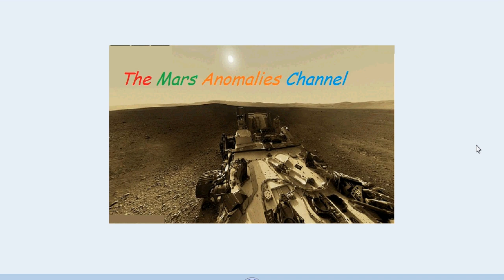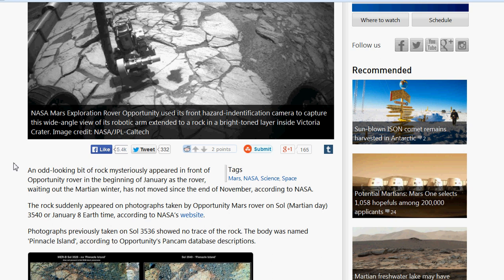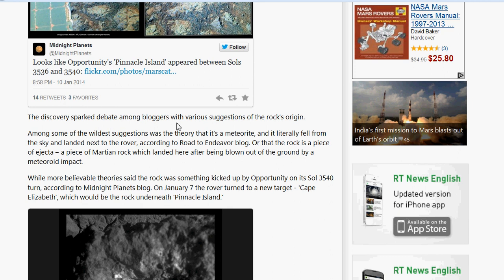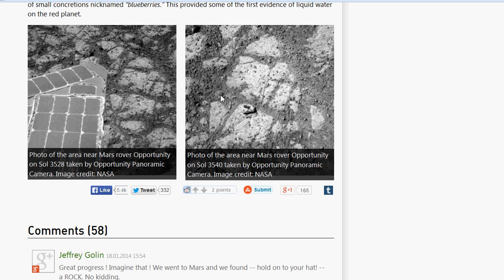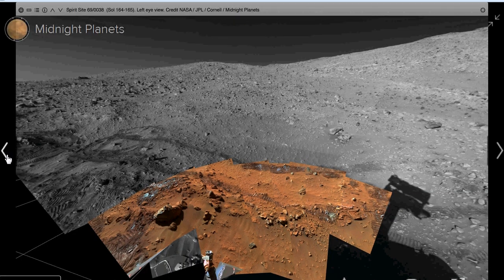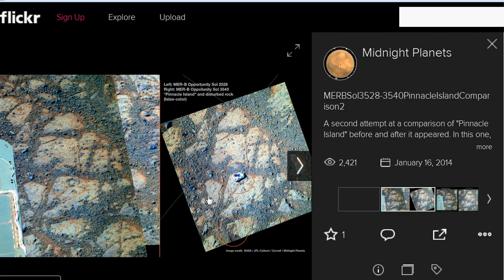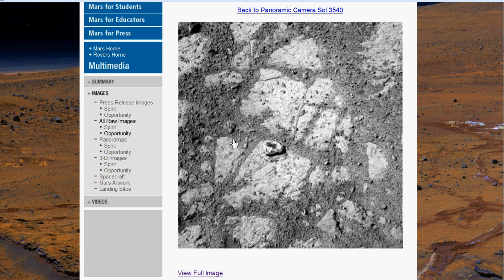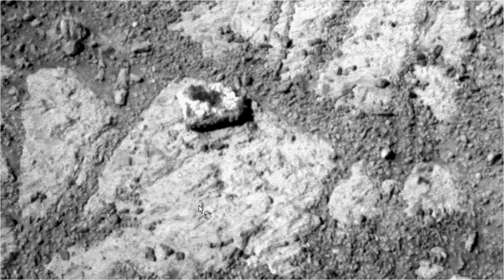Mysterious Rock Appears Near Mars Rover Opportunity !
Hey fellow Youtubers On RT's (Russia Today) website, the headlines say "Mysterious Rock Appears Near Mars Rover Opportunity ". Pretty strange stuff. Also, Because the picture is highly contrasted in the middle where this rock is, I just had to check it out. There are some strange objects here guys. Take a look and tell me what you think.